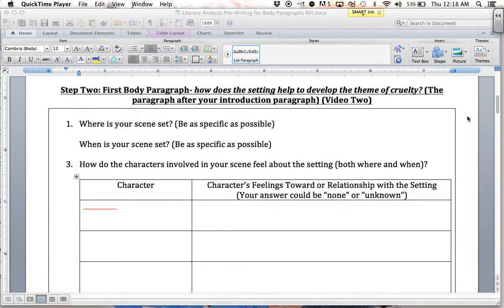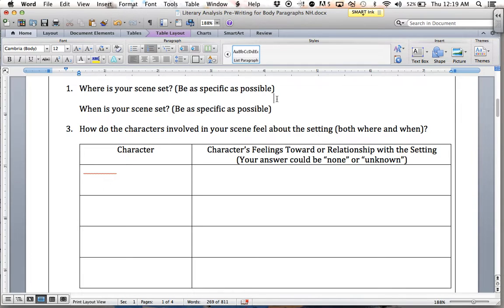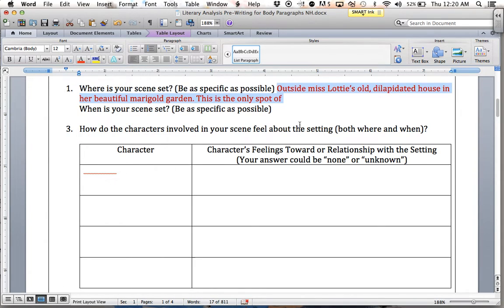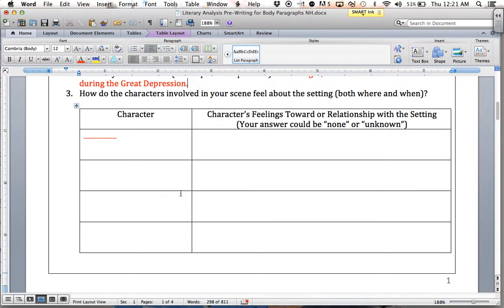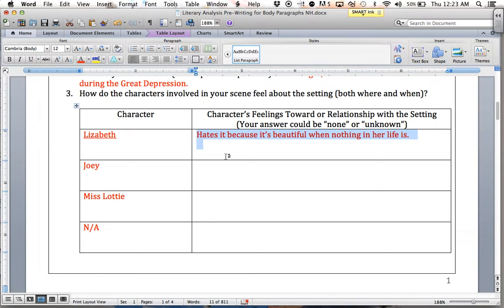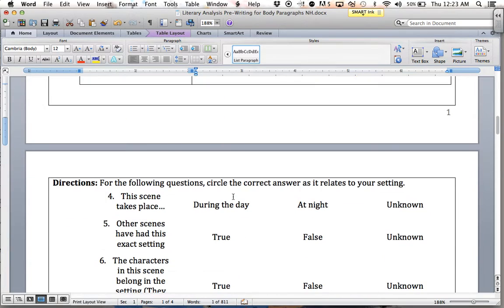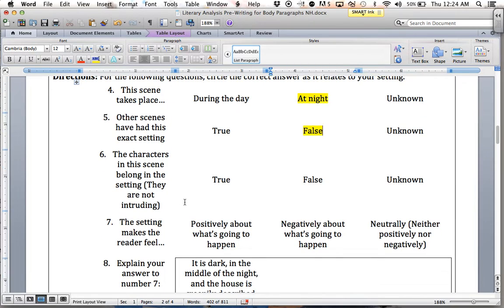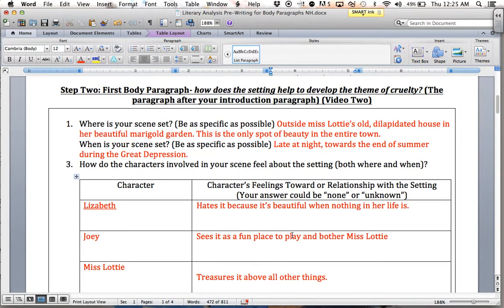Step Two First Body Paragraph